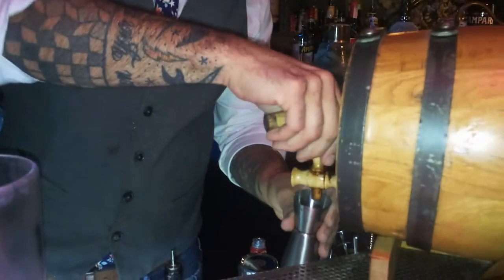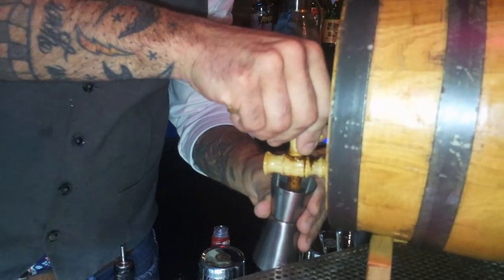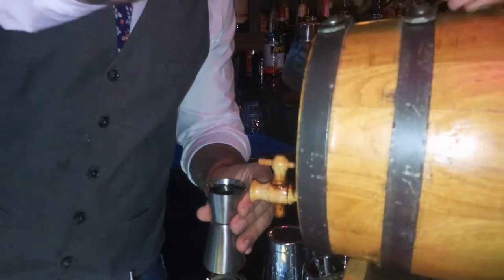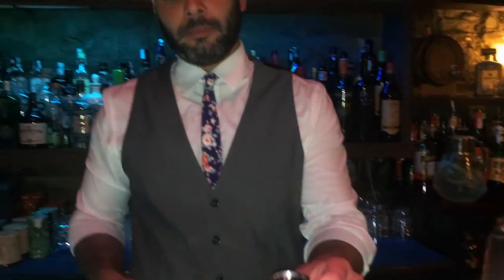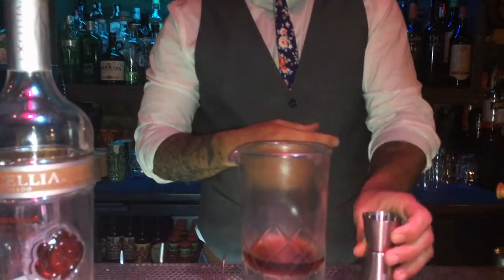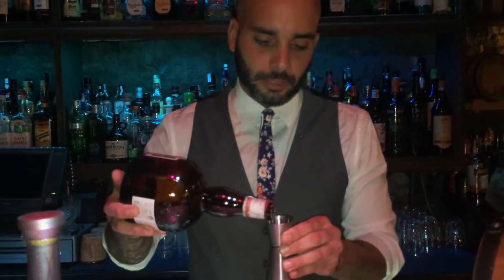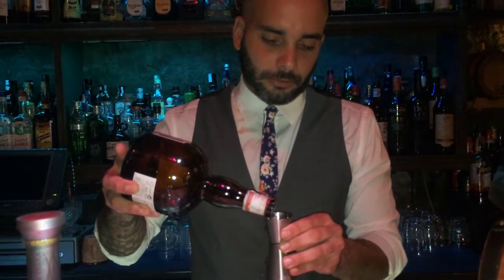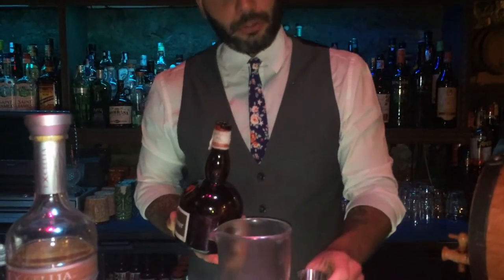Fernando Requena from Collage (Barcelona) : Goldsilk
Fernando Requena from Collage makes for his signature cocktail : Goldsilk